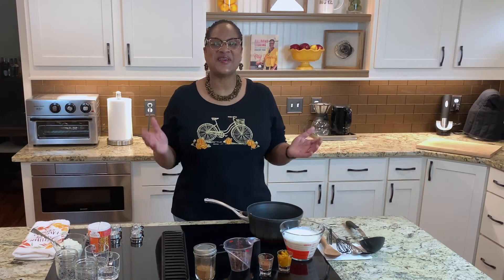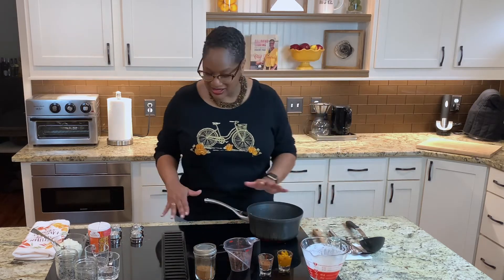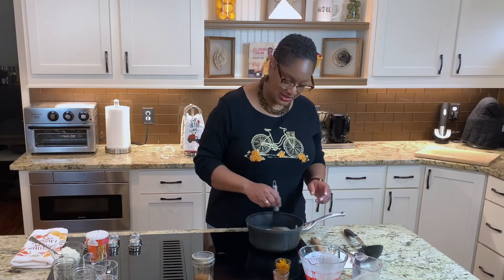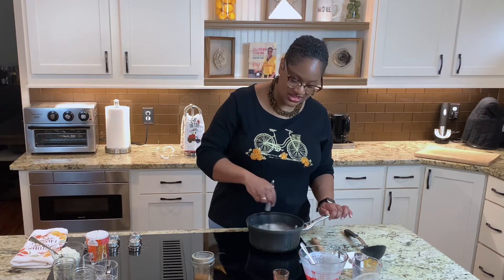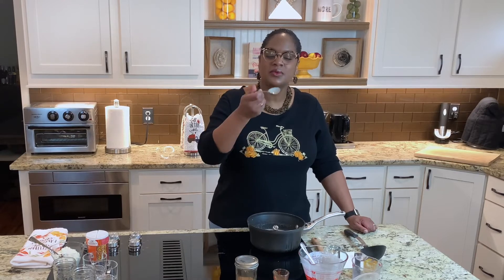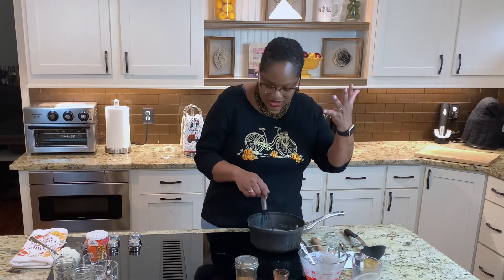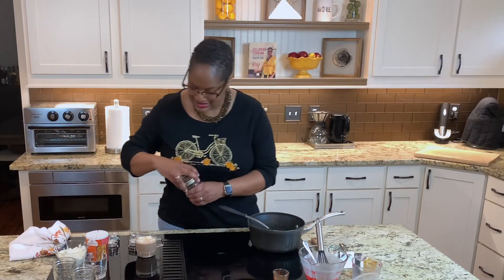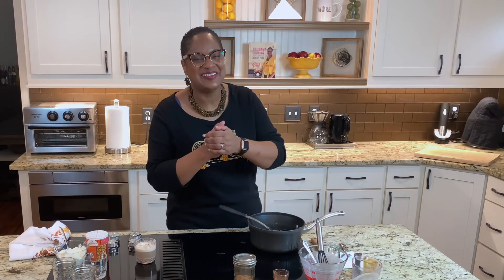Pumpkin Hot Chocolate | Chef Lorious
My kids have been asking, and I have delivered. Pumpkin hot Chocolate is a fall favorite that the whole family can enjoy!